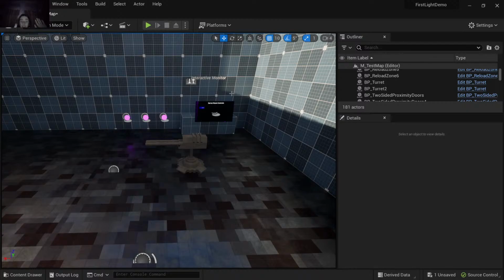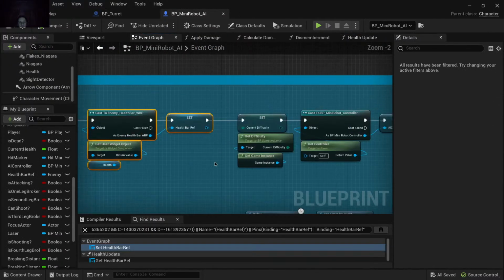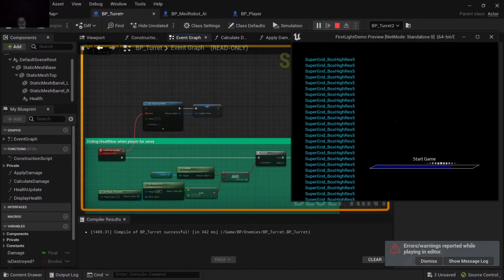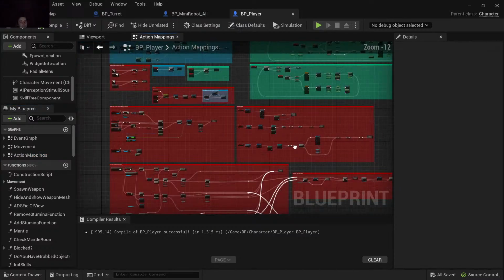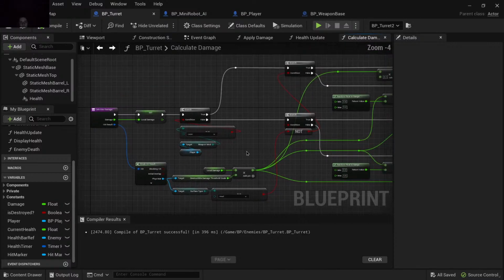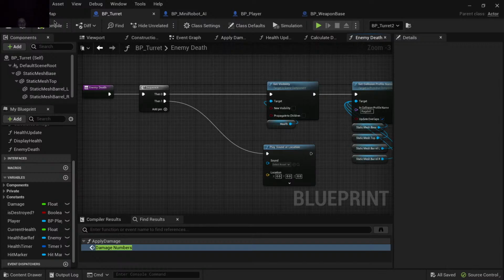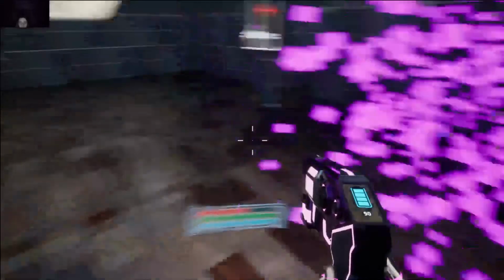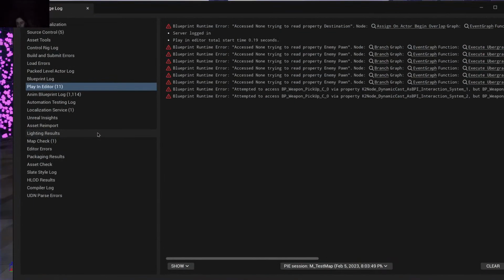Let's Create Turret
I.H.A.S - Story Driven Sci-fi FPS

You’re a person who becomes a robot and doesn’t know where he is, why he is here

A familiar voice is guiding you, calling you a friend but you have a feeling he has a lot of secrets from you

Now your mission is to go through all the portals, survive, find out how to get out of here and save the world from this robots who want to destroy you

You travel between these worlds using portals technology, but you have no way back

Remember that

You will face up with a lot of obstacles, it’s only up to you to go through this and get what you want

Because no one will do that for you

That’s my first project in Unreal Engine and I will appreciate it if you get some feedback and advice if you are a game developer